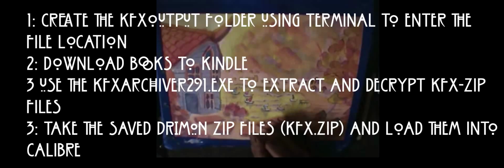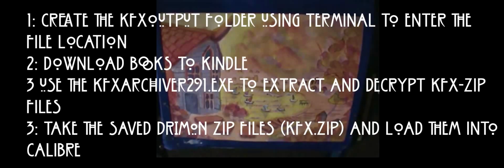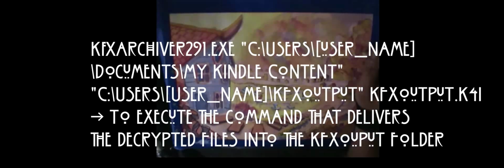My attempt to defy Amazonian gatekeeping...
Title says it all. Took me four days to get results. Did I succeed, or am I in a stale state of pisstivity?

All tips are welcome, of course, but not necessary